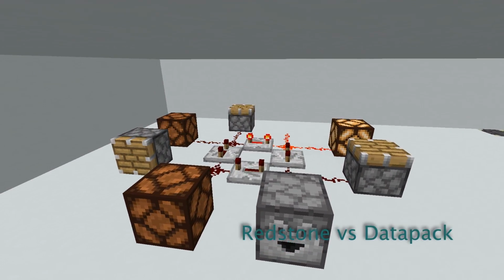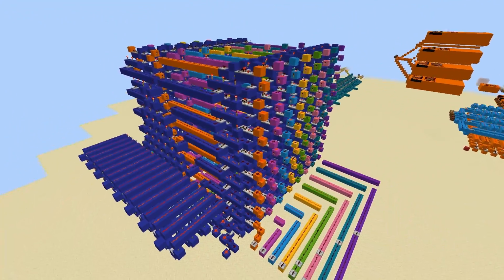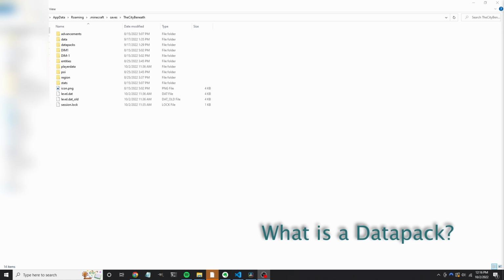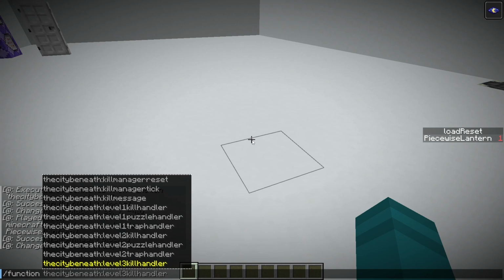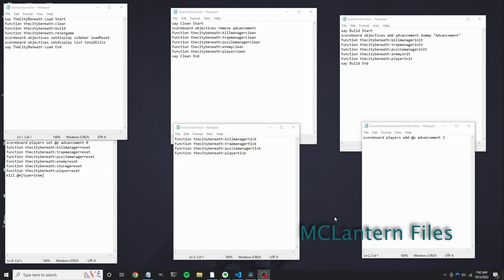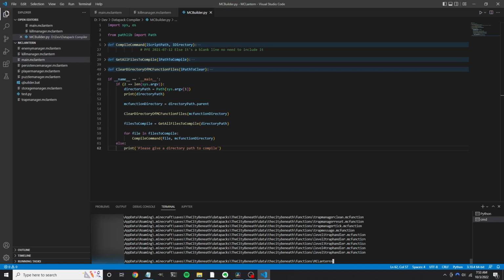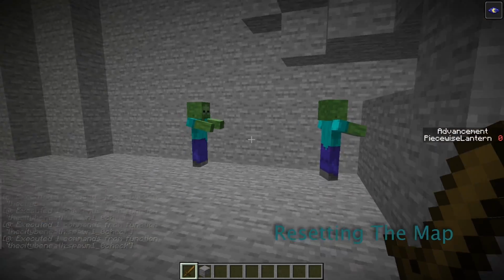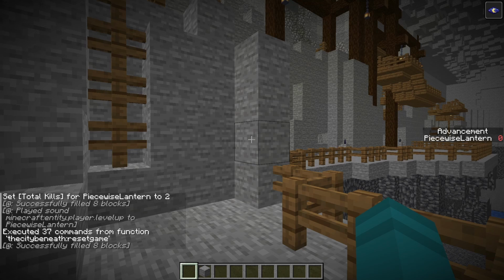Adding GAME LOGIC to the map! - Devlog 3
TheCityBeneath: Minecraft Map - Devlog Part 3 - Command Infrastructure
The third episode in a devlog series about making a rogue-lite styled dungeon crawler in Minecraft! This episode covers the command infrastructure that will be used to create all of the functionality of the dungeon.